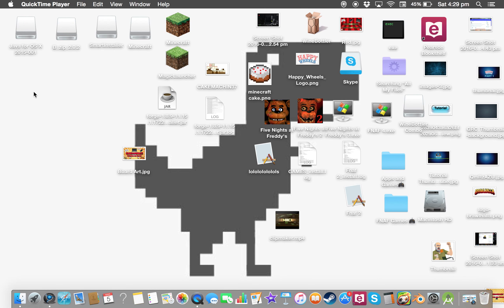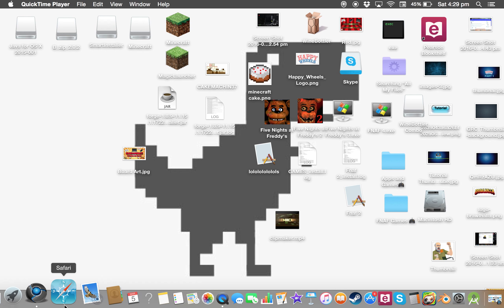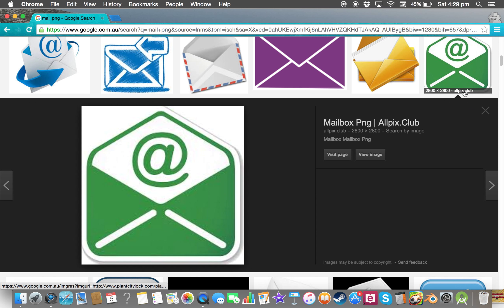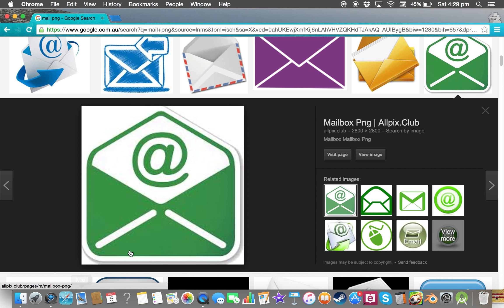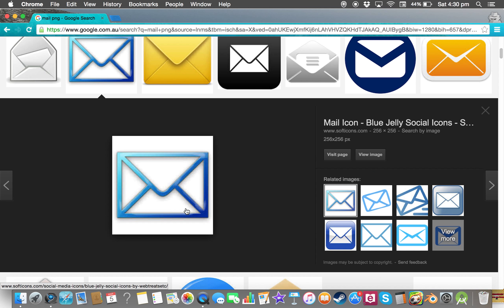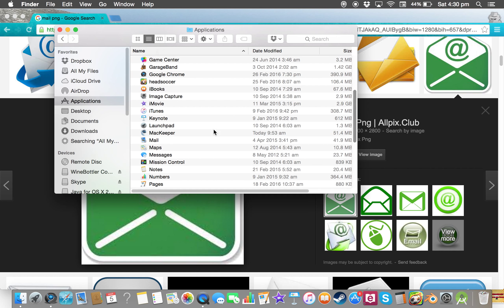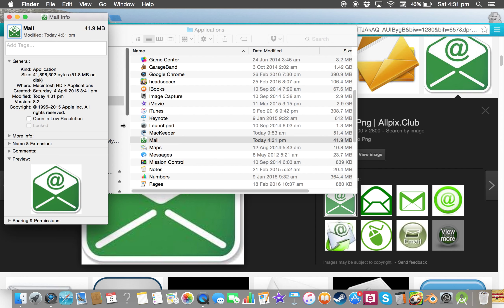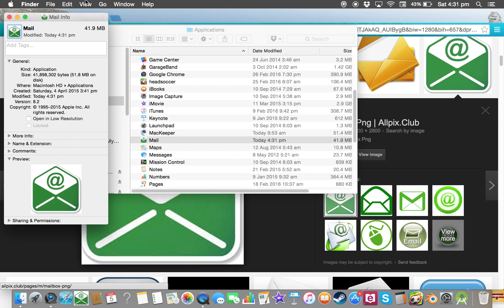Tutorial For Changing your Applications Icon (Macbook and Imac ONLY)